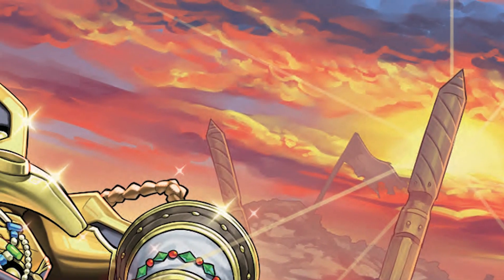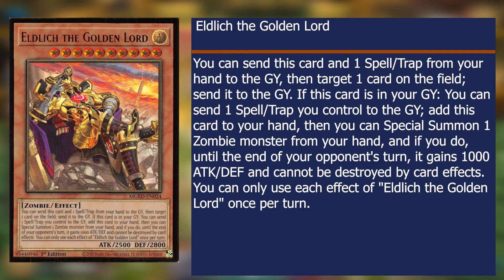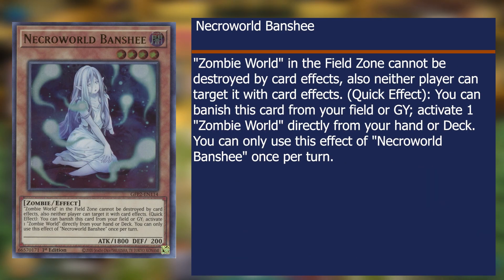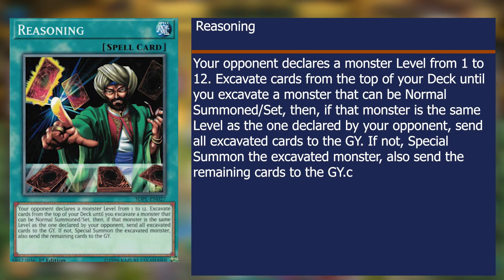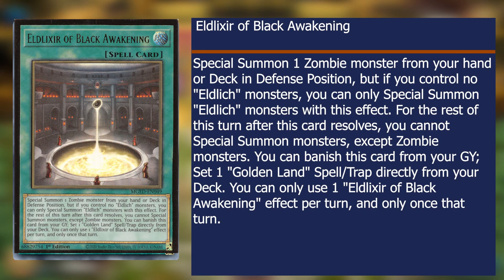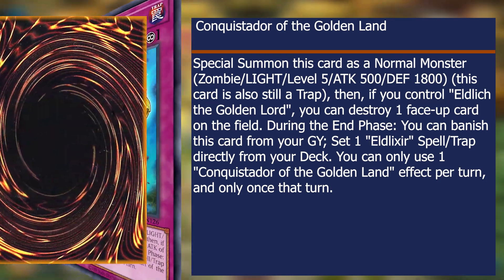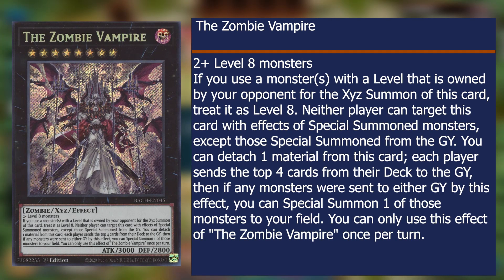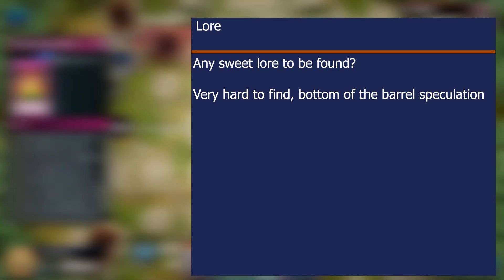Eldlich Glory -Yu Gi Oh Deck Build -Master Duel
Here is a video for an eldlich hard deck build!